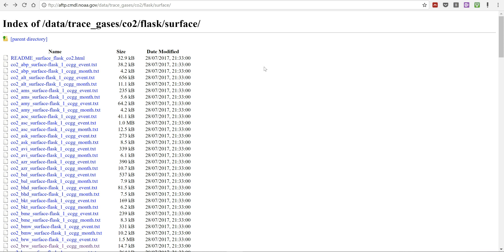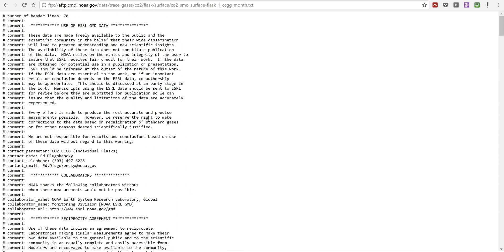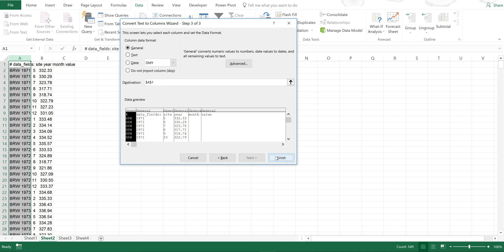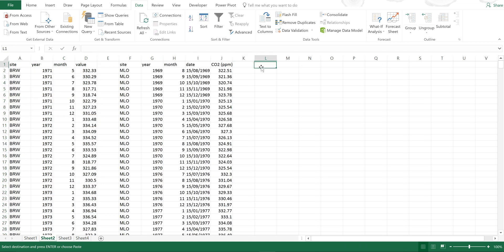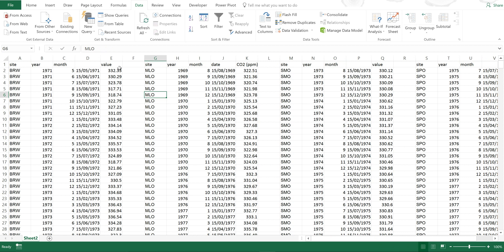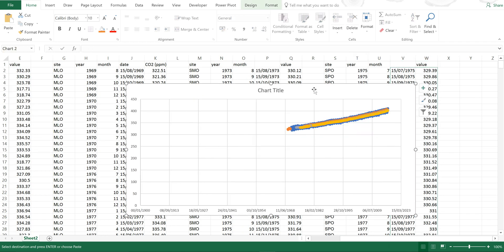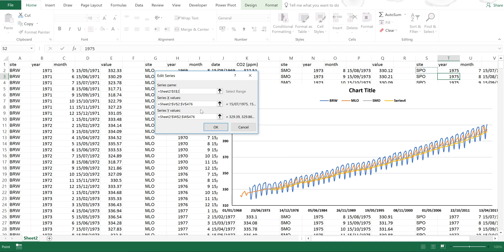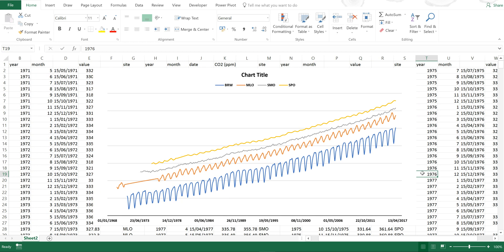How to use measurements from the NOAA website Part 2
Carbon dioxide concentrations from NOAA

NOAA (National Oceanic & Atmospheric Administration) is a US government department that has collected long-term measurements of important compounds in the atmosphere for the over four decades. There measurements are available online and in this video, I show you how to download some of this data and then do some simple analysis of it in excel. I download carbon dioxide monthly average concentrations from flasks collected at Barrow, Alaska; American Samoa; and the South Pole. I then plot all this data to show increasing concentrations of carbon dioxide concentrations overtime and the differences in the seasonal cycle of carbon dioxide concentrations at different locations.

The seasonal cycle in CO2 is caused by increase photosynthesis in the spring and summer using CO2 to grow. This CO2 is returned to the atmosphere in the autumn and winter by respiration when these plants die and are broken down. The amplitude of the seasonal cycle at Barrow at much larger than Mauna Loa as Barrow as it is further north. The amplitude of the seasonal cycle in the Northern Hemisphere is much larger than in the Southern Hemisphere as there is more land in the Northern Hemisphere. In the Southern Hemisphere variations in CO2 are buffered by the oceans as it takes approximately a year for the CO2 to exchange between the atmosphere and the ocean surface.  American Samoa has a very unusual seasonal cycle as it is an island near the equator in the Atlantic Ocean it is effected by the ITCE winds and has two peaks each year.

IF YOU LIKE THIS VIDEO YOU MAY ALSO LIKE:
- In the video before this I download the Mauna Loa carbon dioxide measurements and investigated their trend, interannual variability and seasonal cycle
VIDEO INFO
- These data are related to my university degree.